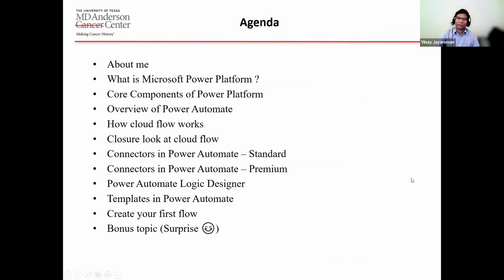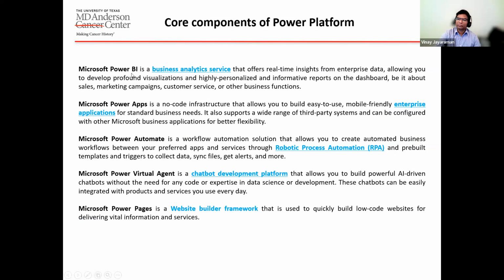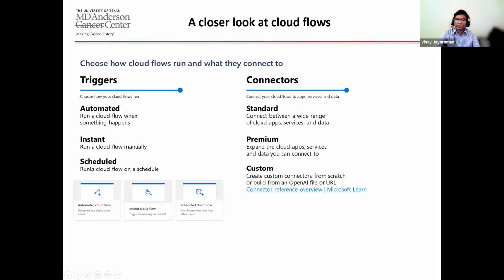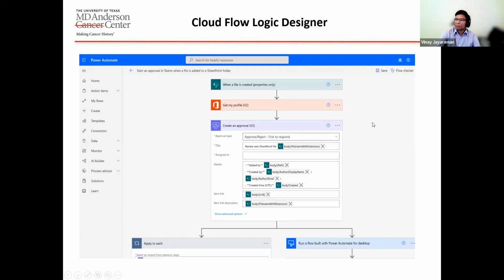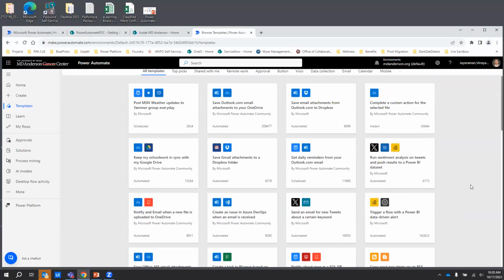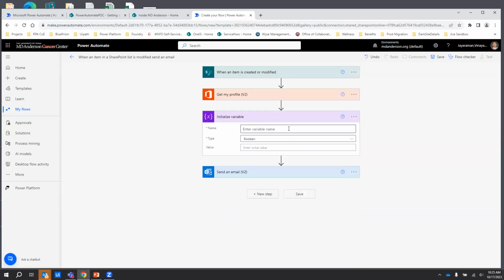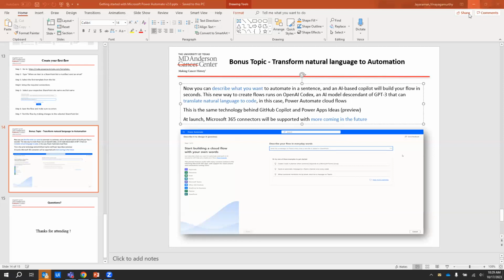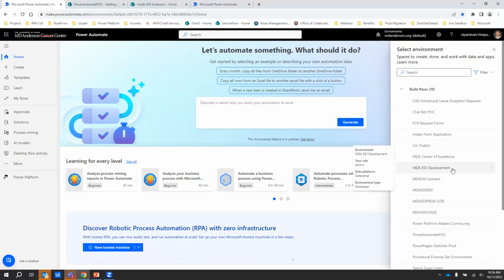Ep 83: Power Automate